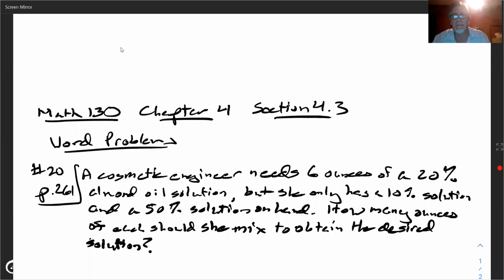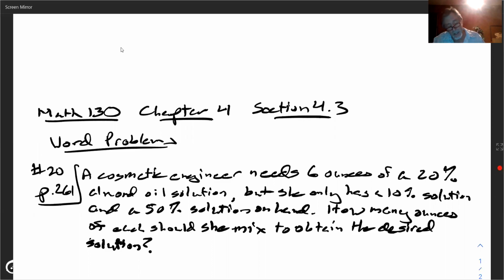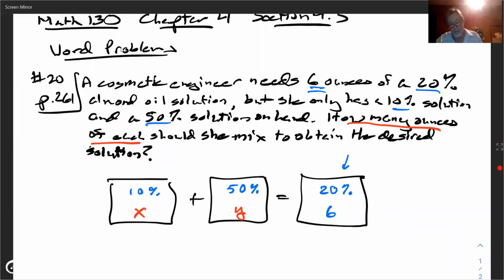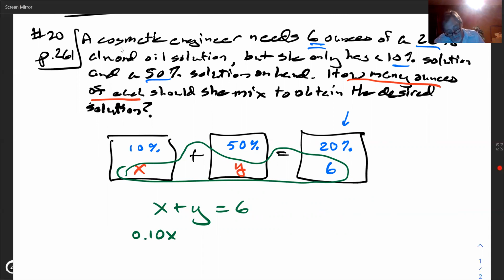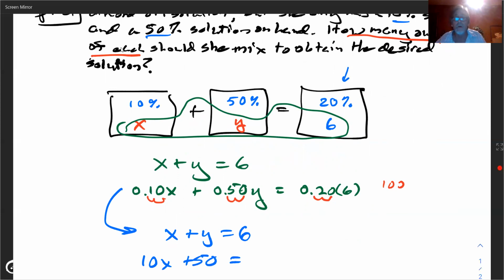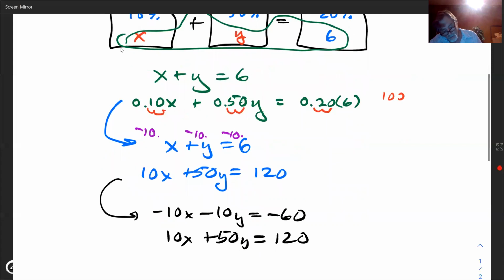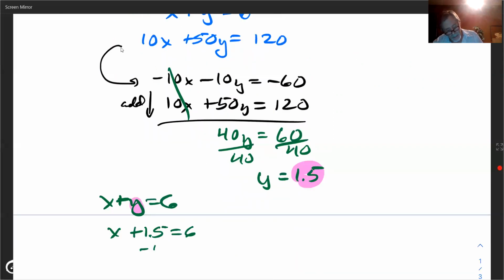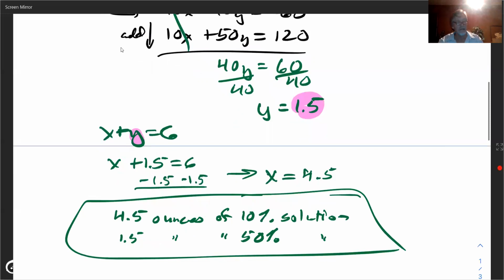Word problems & systems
An example on how to solve a mixing problem using a 2x2 system of equations